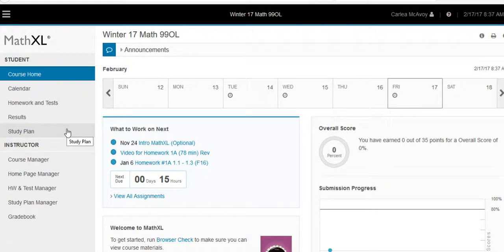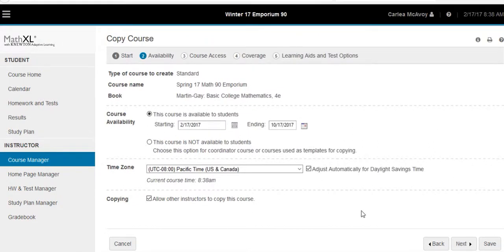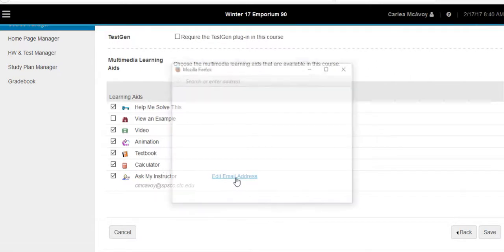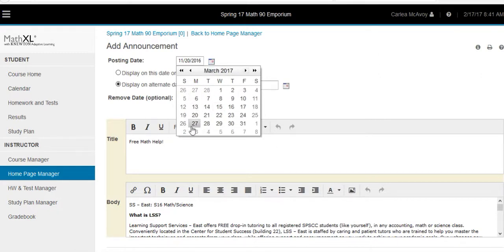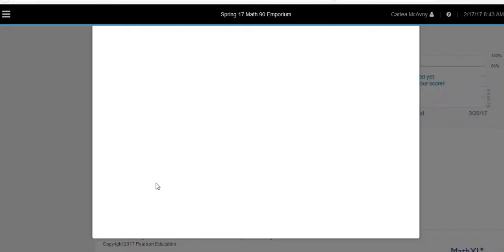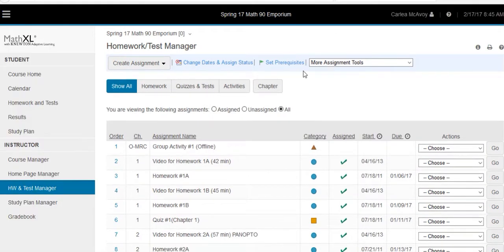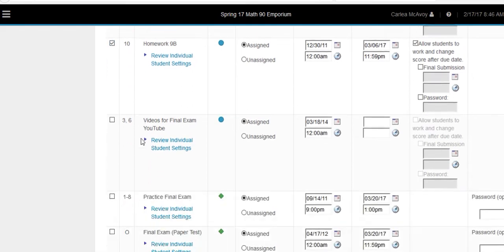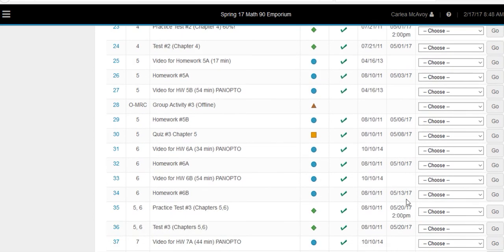MATHXL Create a course and change dates